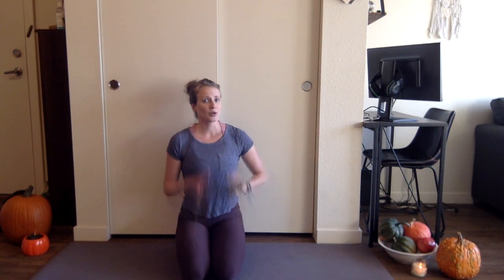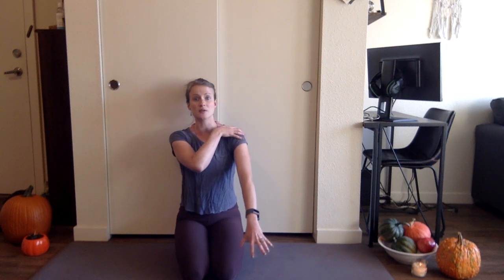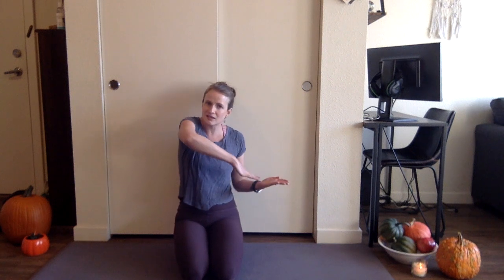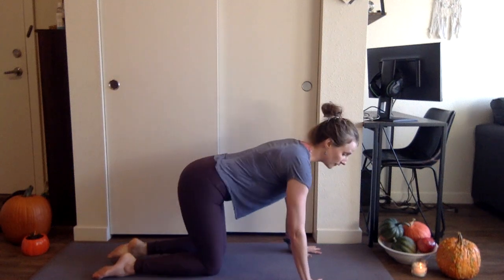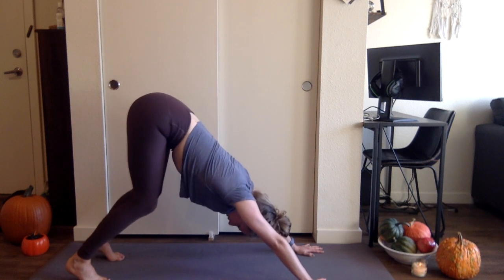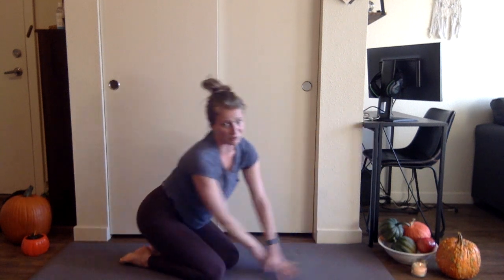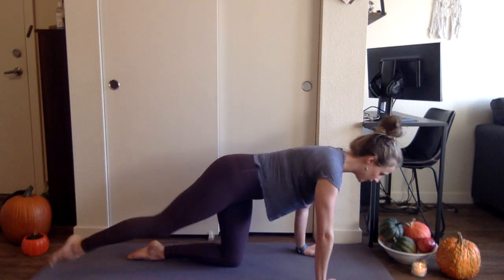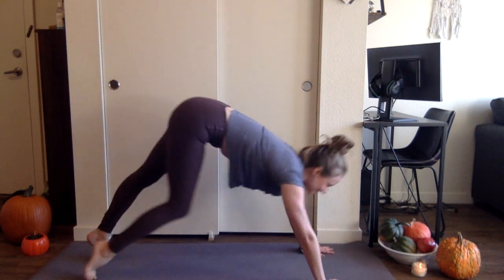Downdog Tutorial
We made it to the final posture in Sun Salutation A! All you need is your mat and we'll get started.